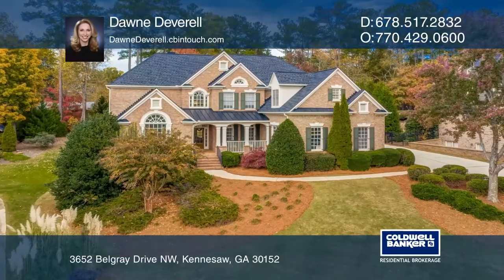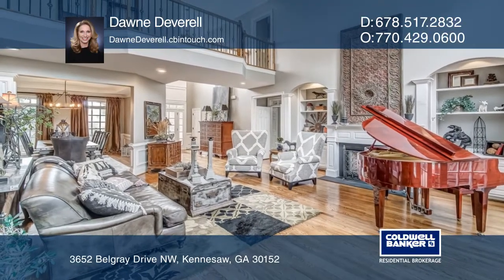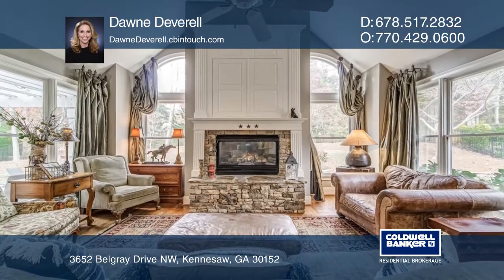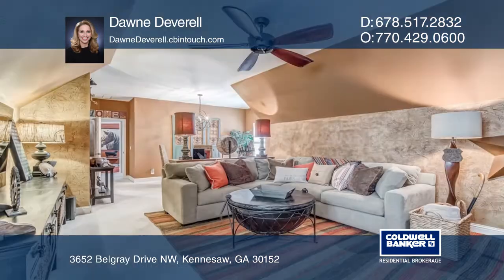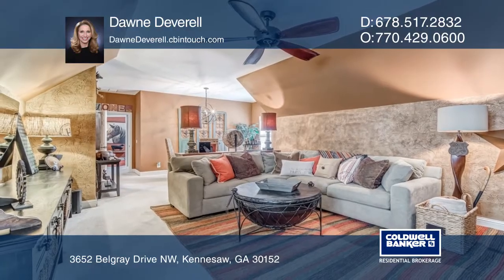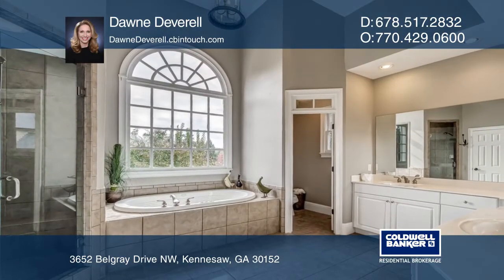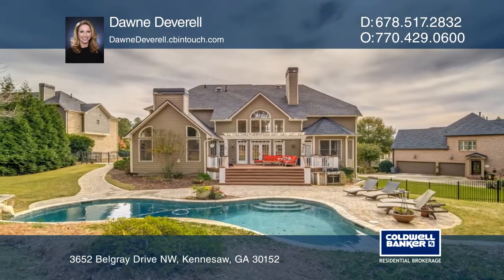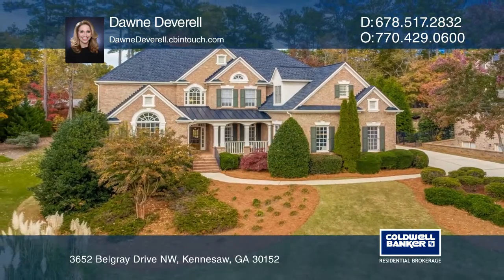3652 Belgray Drive NW Kennesaw, GA | ColdwellBankerHomes.com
3652 Belgray Drive NW, Kennesaw, GA

Don’t miss this stunning executive home! Be amazed by the grand entry foyer that opens to a formal dining room, a two story living room with a fireplace and spectacular views through the French doors to an oversized deck and custom saltwater pool. The gourmet kitchen offers upgraded stainless steel